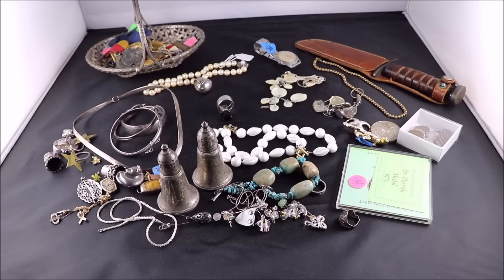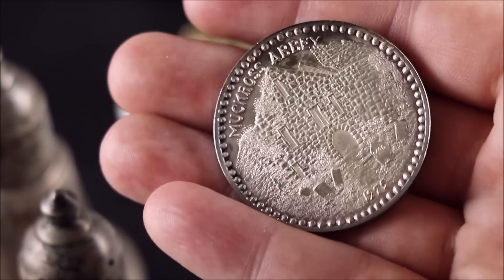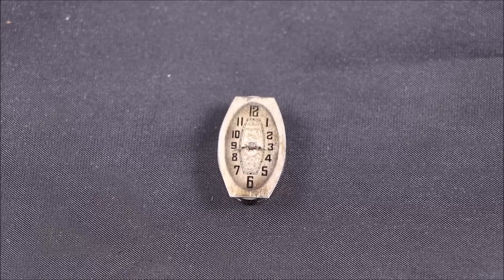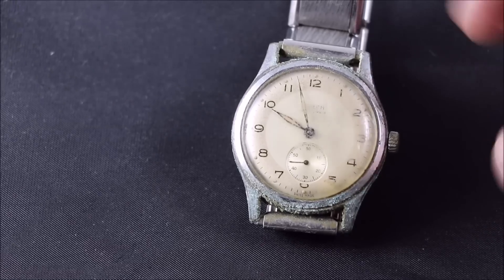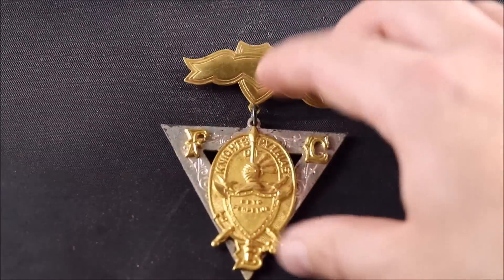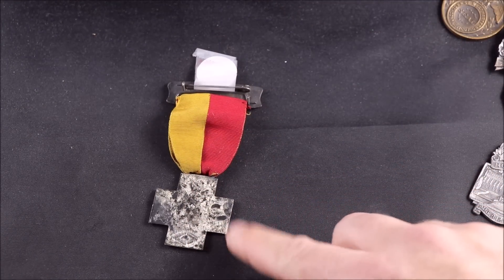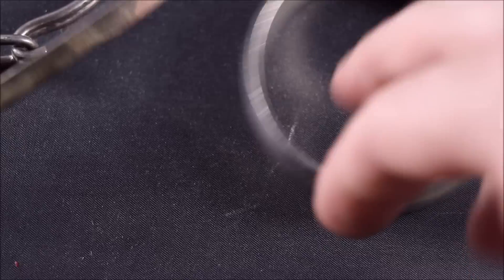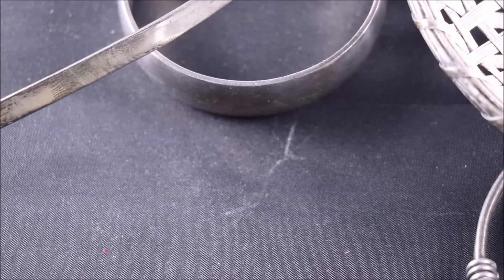Vietnam Kabar Knife & Jewelry Haul: Garage and Estate Sale Treasures with Thrift Hunter #135